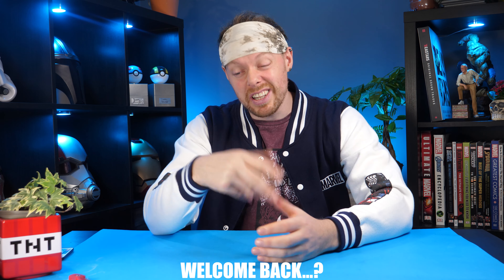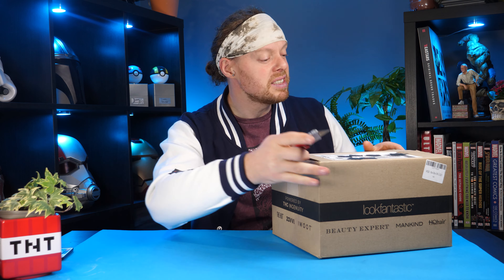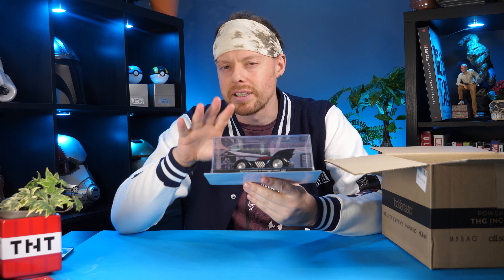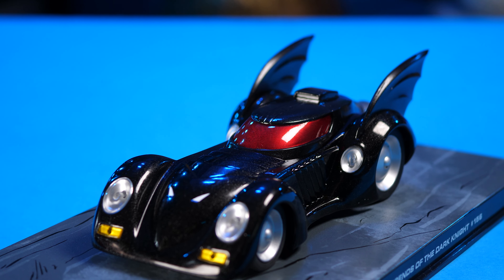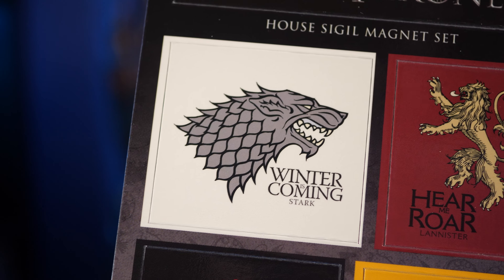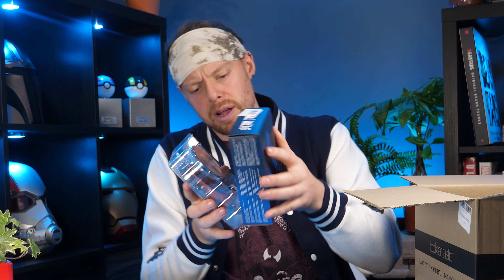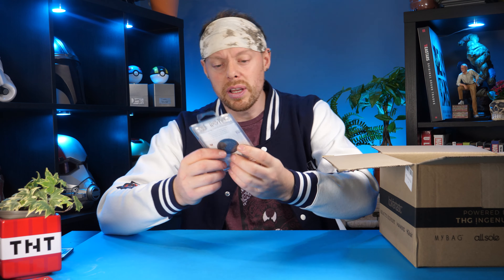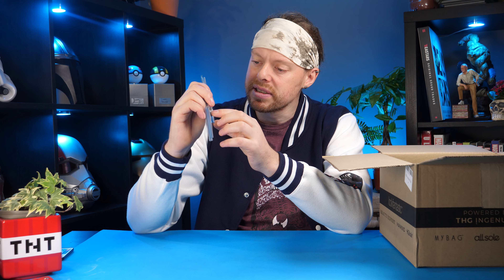That's New! | My Geek Box Unboxing November 2021 | Mystery Box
My Geek Box Mystery Box Unboxing November 2021

This months My geek Box features some interesting items from franchisees such as The Batman, Game Of Thrones and more! Also features one item I've never seen in a mystery box, or unboxed in any geek like mystery subscription box!

Welcome Envie Cavalerie !

Rate this box
. 30% ⭐ The beauty! The Amazement!

 my geek box reviews, subscription box unboxing 2021, my geek box